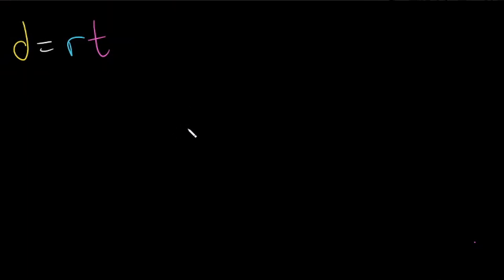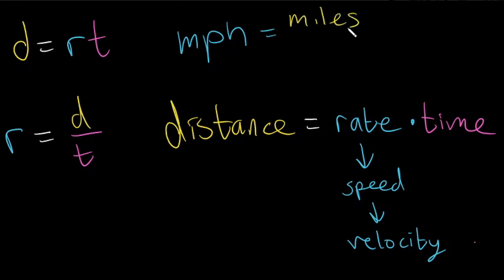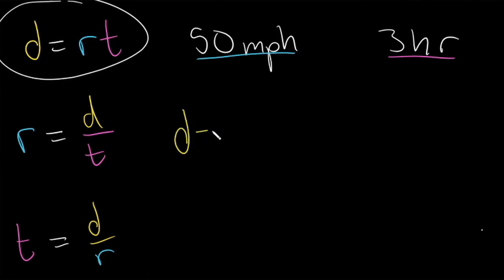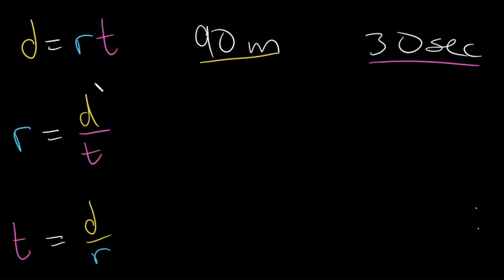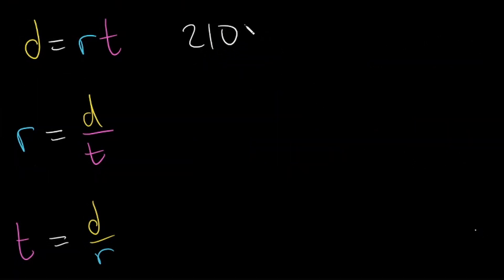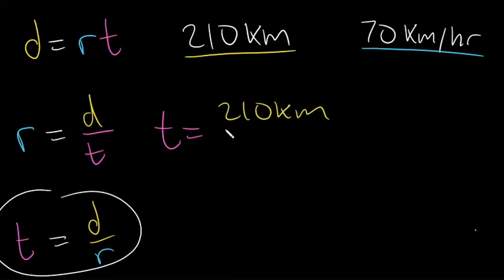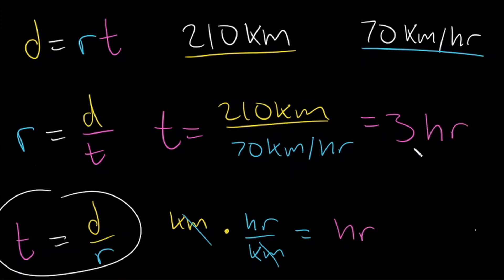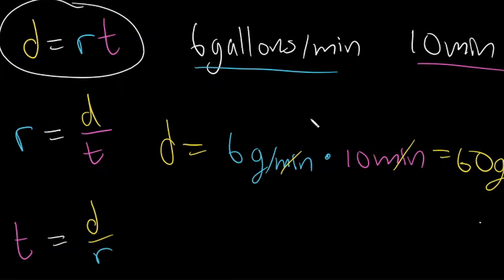How to use the formula D=RT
How to use the formula distance = rate * time. Practice for SAT and PSAT.